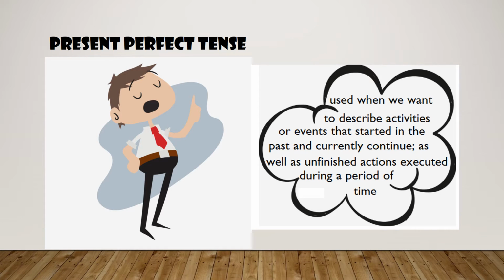virtual environments step4 course5510214